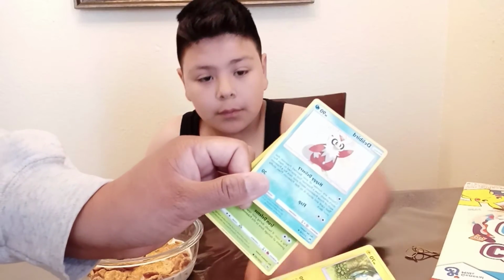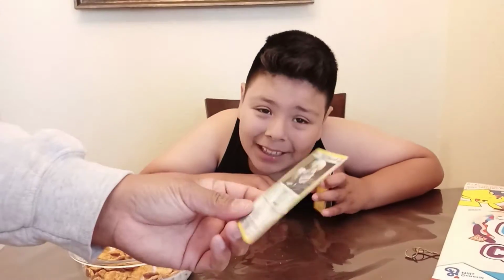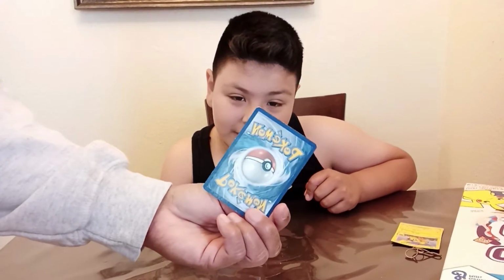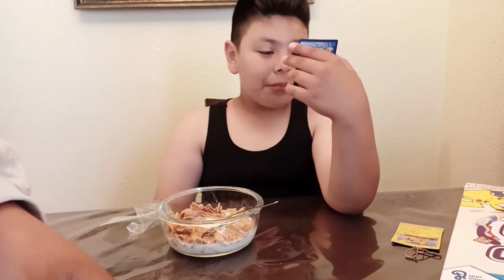I got Free Pokémon cards / Joseph Cruz